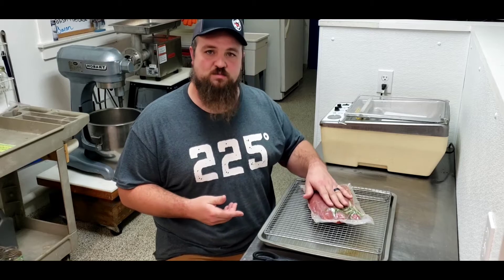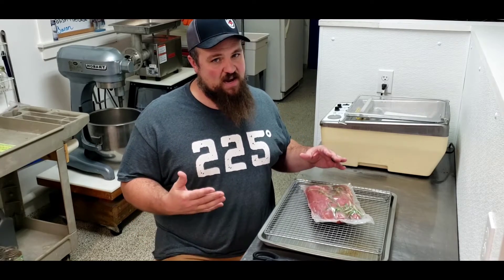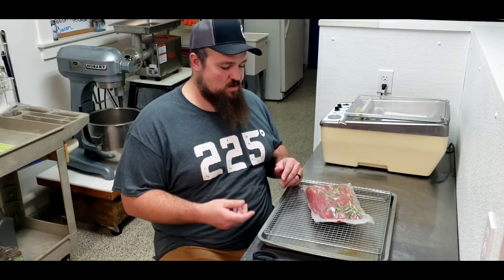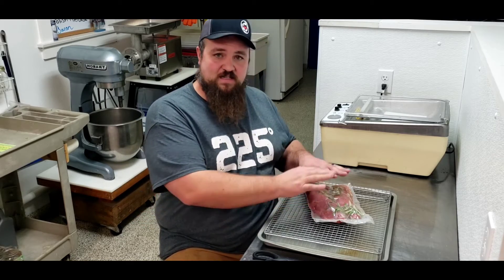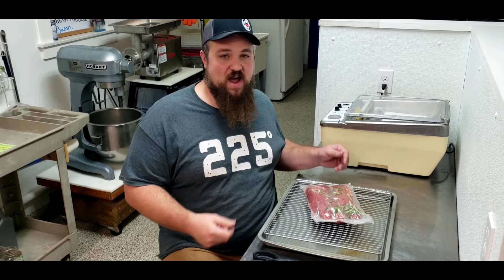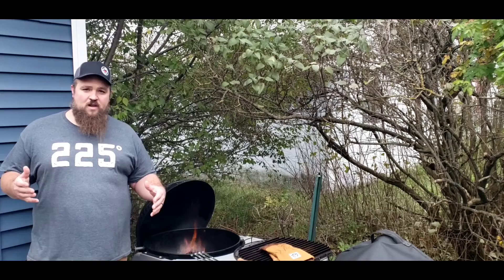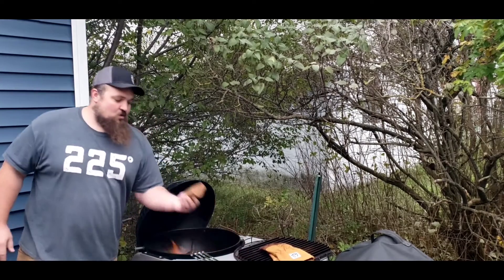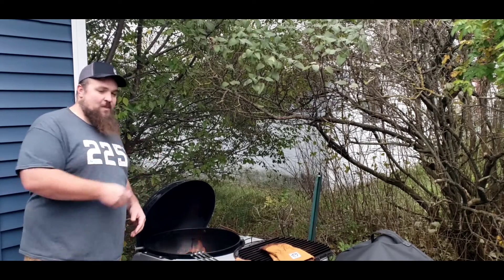Dry Brined Pork Tenderloin with a Texas Pepper Jelly kick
In this video I show you how to use the dry brine method on a couple of pork tenderloins. Of course I add a little Texas Pepper Jelly Rib Candy glaze.